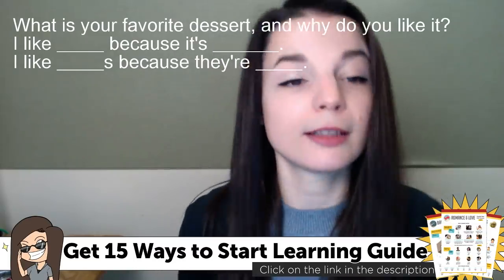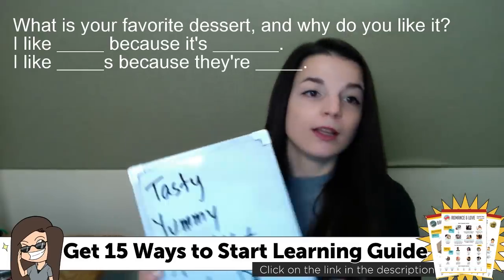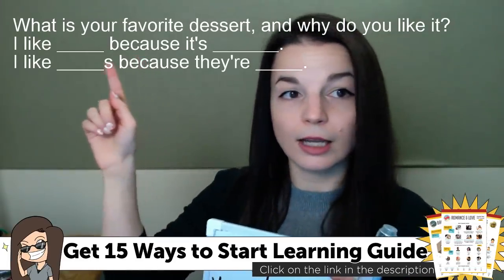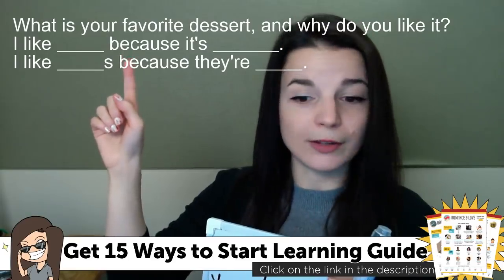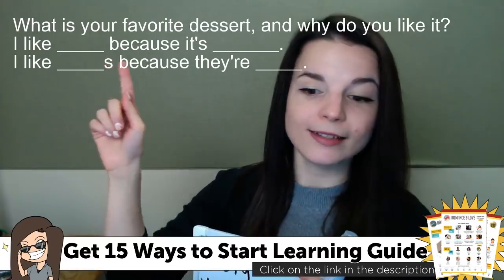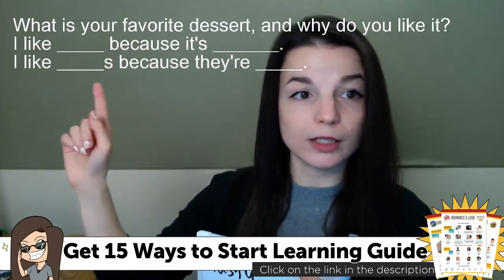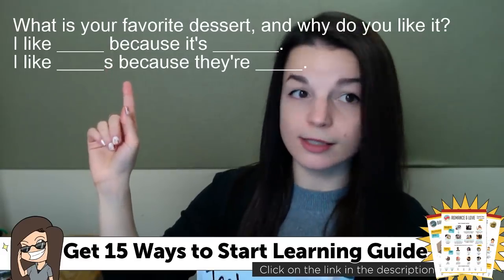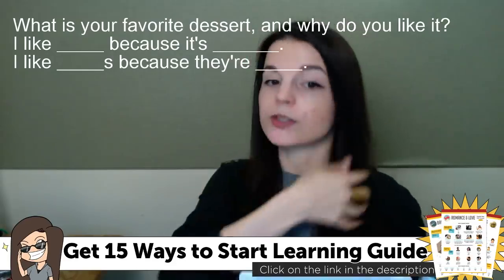Must-Know English Food Words and Phrases - Learn English Vocabulary 🔴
You are an English beginner and want to get started with English language? This is the perfect place for you! With this English lesson about food words and phrases, you’ll be able to start learning the best way. From English vocabulary to pronunciation, your English level will never be the same again!